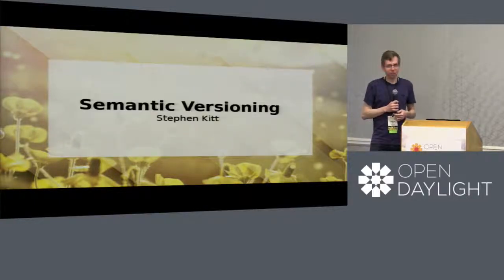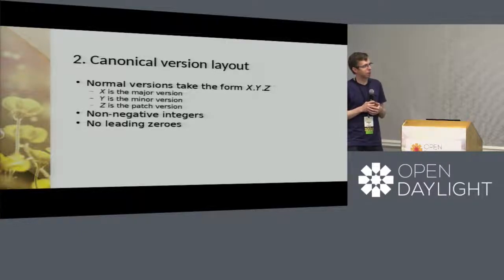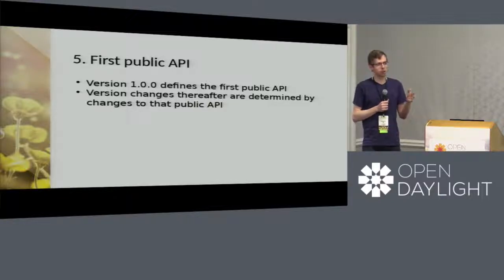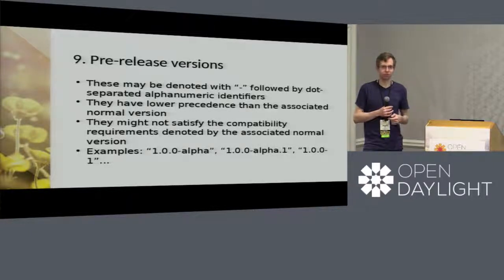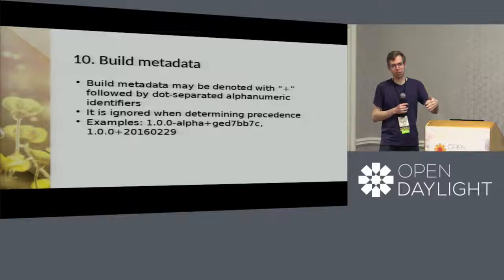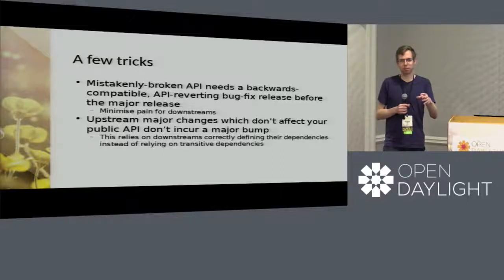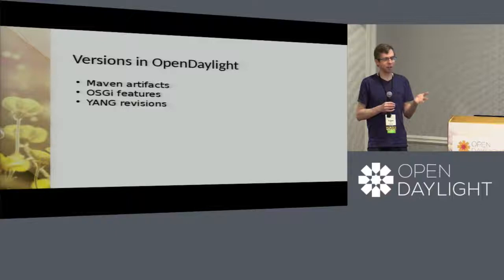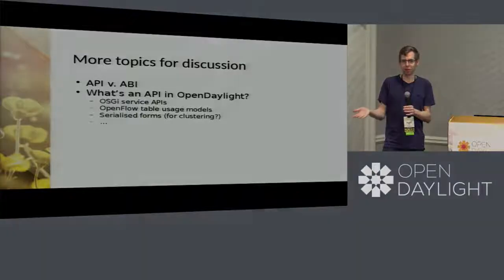Semantic Versioning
Semantic Versioning, or SemVer, is a relatively new specification for how to number software releases, which uses three numbers (e.g. 1.2.6) instead of two (e.g. 1.2). It is being used by more.

Stephen Kitt, Red Hat.